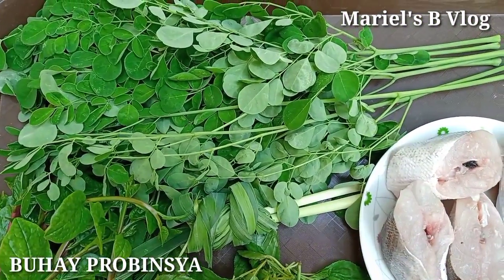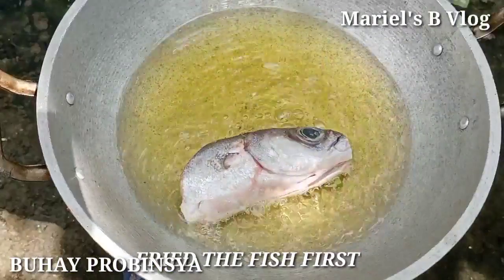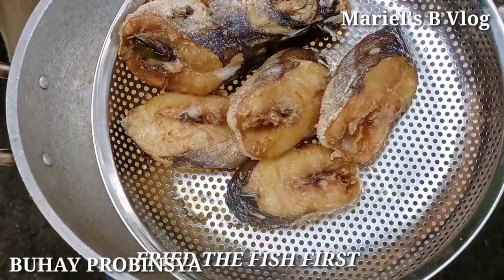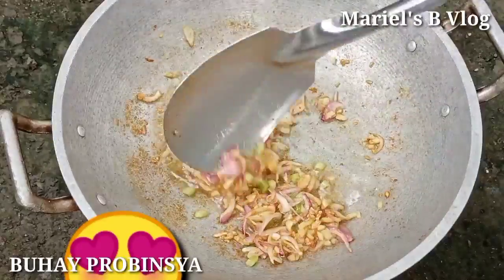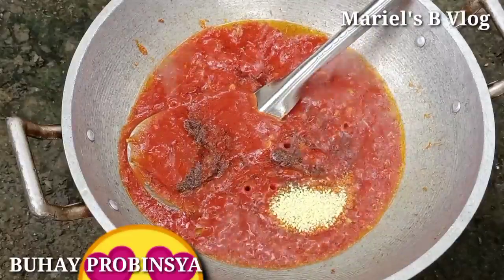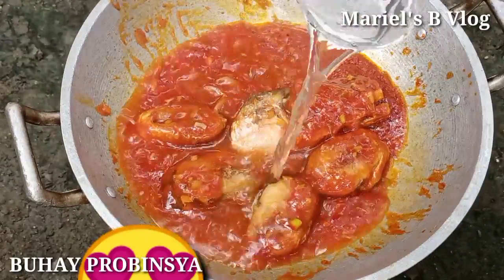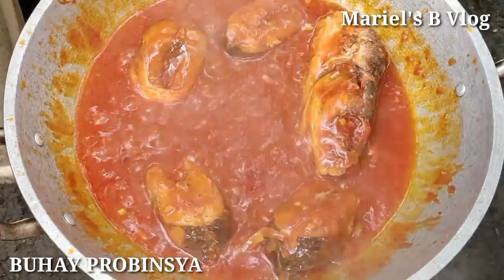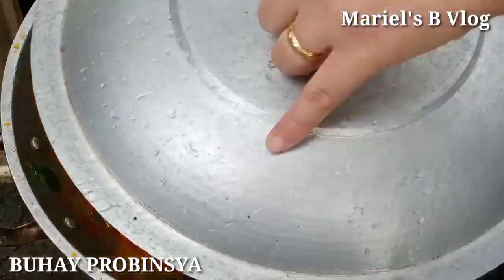DON'T JUST FRY THE FISH TRY THIS WAY|Mariel's B Vlog|BUHAY PROBINSYA|BE CREATIVE.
DON'T JUST FRY THE FISH TRY THIS WAY|Mariel's B Vlog|BUHAY PROBINSYA|BE CREATIVE|TASTY AND EASY RECIPE

INGREDIENTS:

SALUYOT/MOLOKHIA
MALUNGGAY
ALUGBATI
LEMON GRASS
SEASONING
TOMATO SAUCE
GARLIC
ONION
BLACK PEPPER POWDER
SALT
WATER
FISH HALF KILO
COOKING OIL

PLEASE WATCH FOR THE PROCEDURE